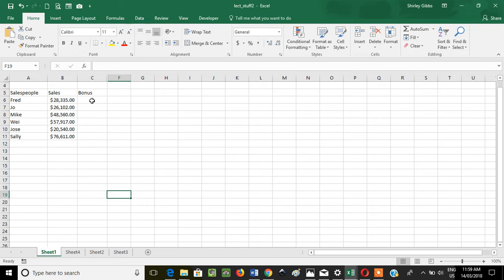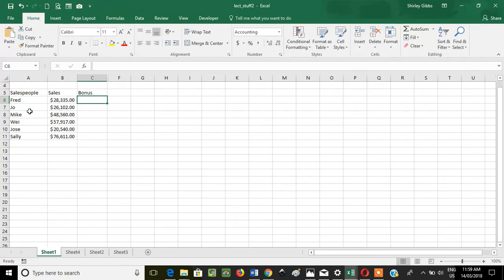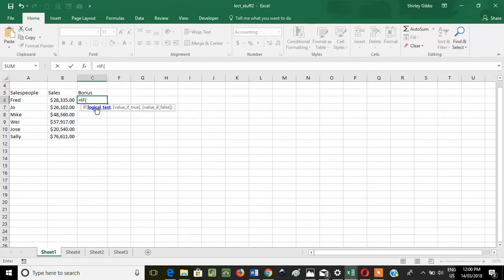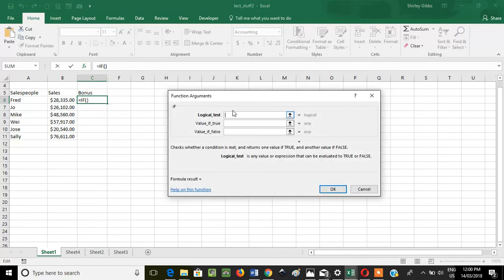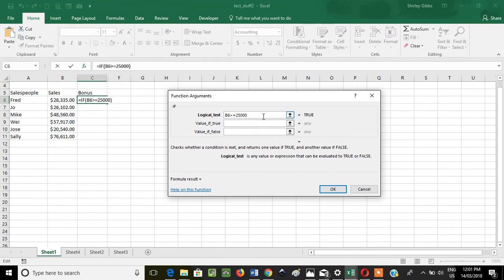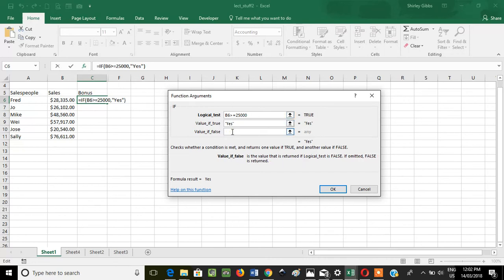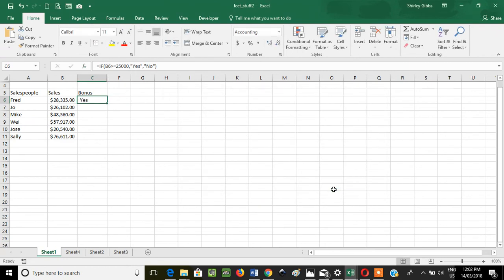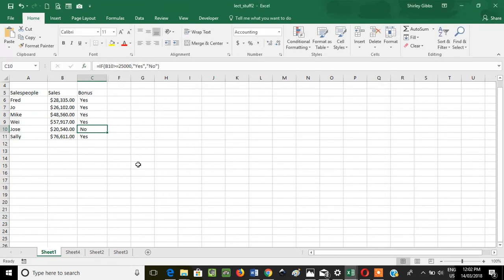If Function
The IF Function is one of the most powerful functions in Excel. It allows you to return a value if a condition is met and another if the condition is not met. Simple once you know how, baffling when you don't. So Cool. So Excel. So CompSkill.